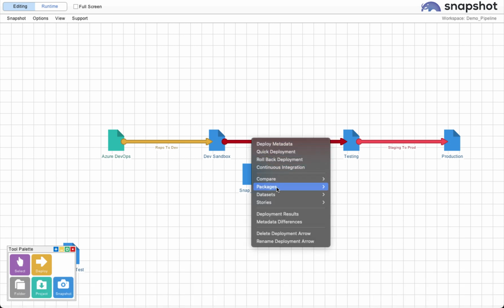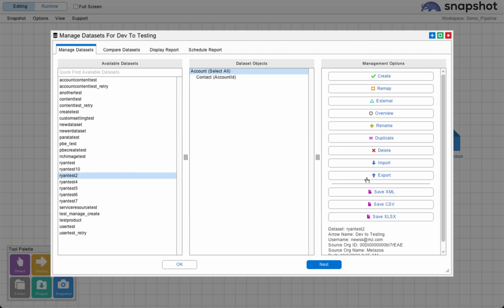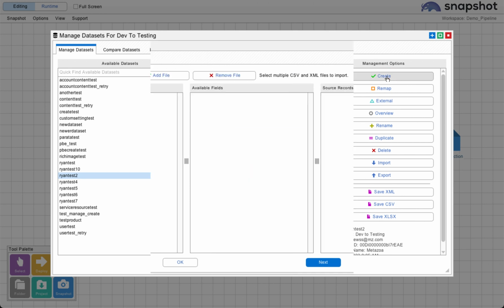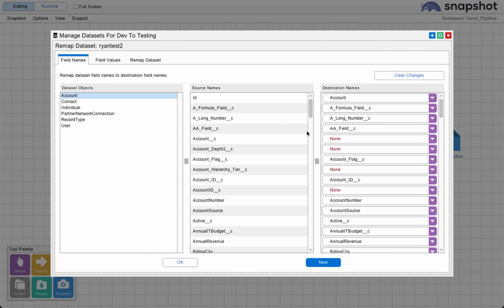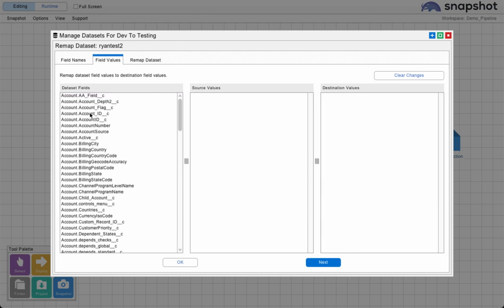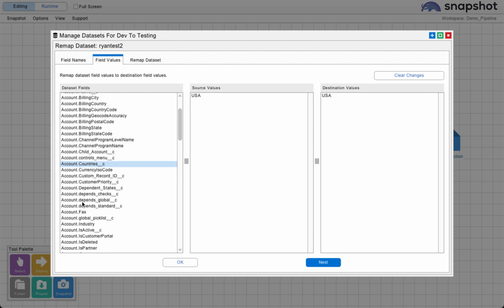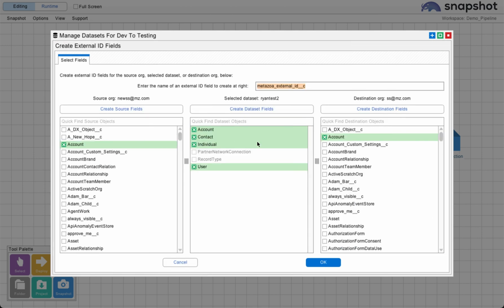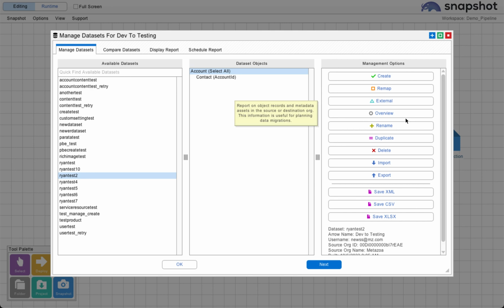How to Manage Salesforce Migration Datasets with Snapshot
Metazoa's Snapshot tool offers powerful data management capabilities for Salesforce administrators. The manage data sets feature allows users to efficiently handle and manipulate their Salesforce data for various purposes, including data migration, backup, and testing.

Key functionalities include:

1. Data Export: Users can save data sets to XML, CSV, or Excel formats, enabling customization of records and values outside of Salesforce.

2. Data Import: Custom CSV files can be used to create new data sets, offering flexibility in data sourcing and manipulation.

3. Field Mapping: The tool provides the ability to remap field names, allowing administrators to align source and destination fields accurately.

4. Value Manipulation: Users can modify field values directly within the tool, facilitating data cleansing and standardization.

5. Bulk Editing: Import, export, cut, copy, and paste functions are available for efficient bulk editing of data sets.

6. External ID Creation: The option to generate external IDs for both source and destination records helps prevent accidental duplication during data operations.

7. Collaborative Features: Rename, duplicate, delete, import, and export options support team-based data management workflows.

8. Data Set Management: Administrators can view included objects within each data set, providing a clear overview of the data structure.

This comprehensive set of features makes Snapshot an invaluable tool for Salesforce administrators dealing with complex data management tasks, data migrations, and maintaining data integrity across Salesforce orgs.